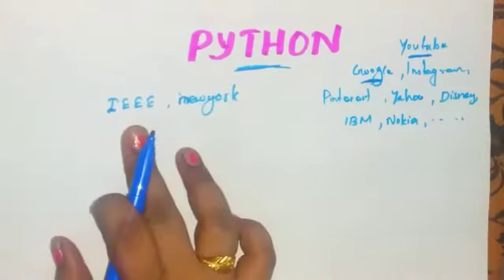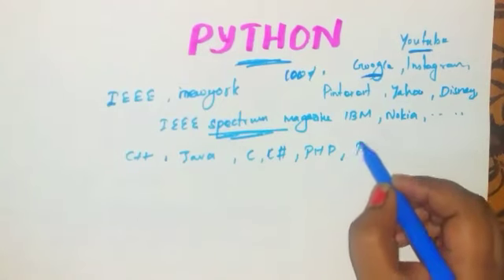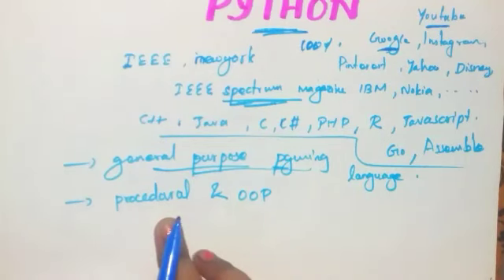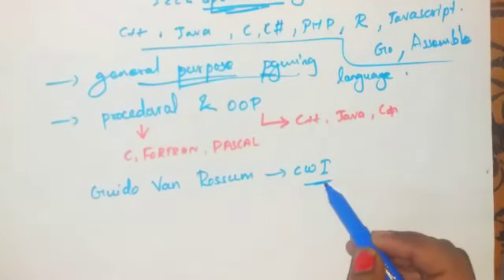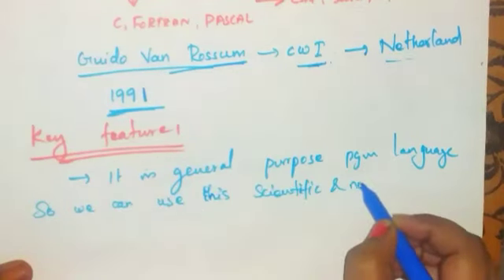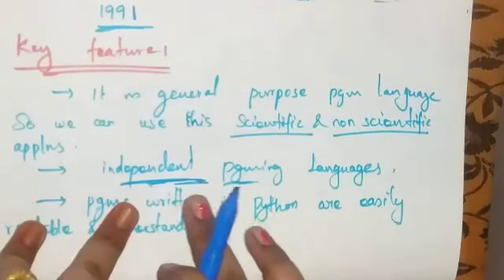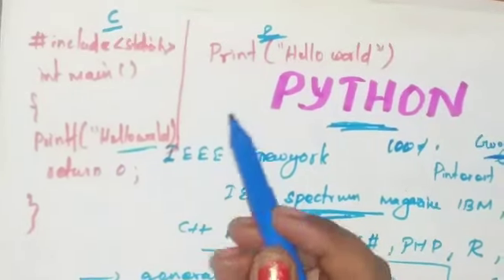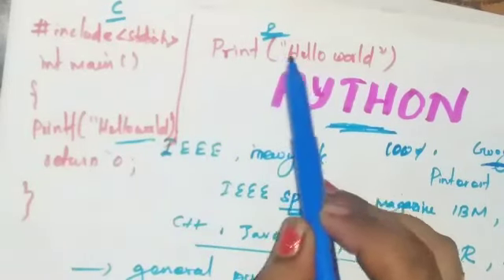12th Std|Computer Science| PYTHON Introduction |TN New Syllabus |Shyni Pradeep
12th std computer,12th samacheerkalci,tn new syllabus computer